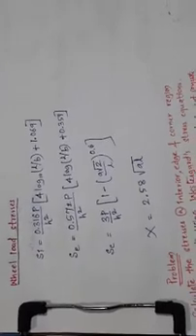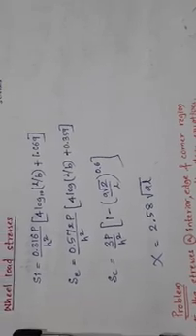Let 2 Stresses due to wheel load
Rigid Pavement Design